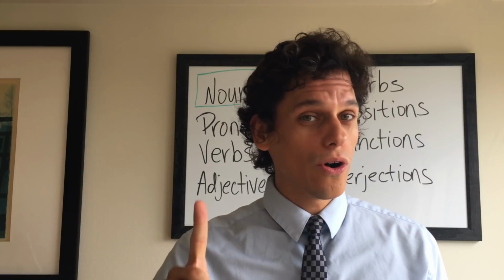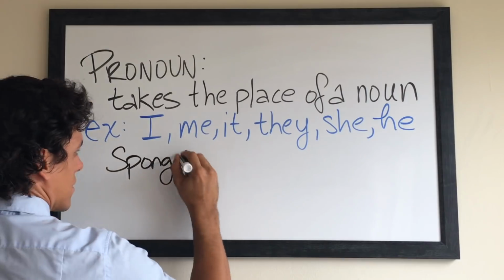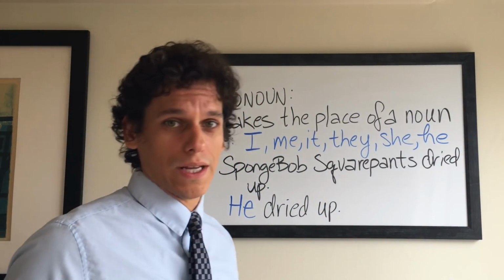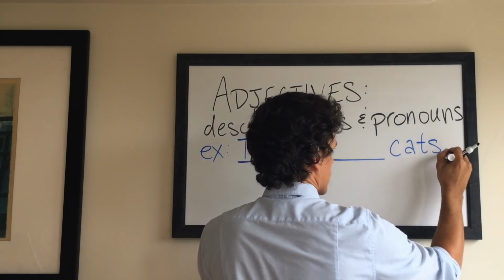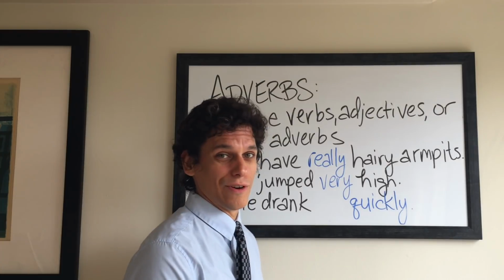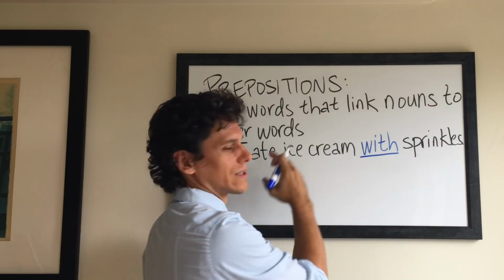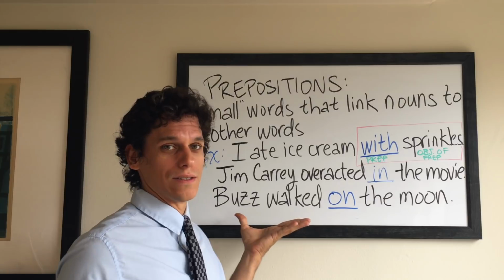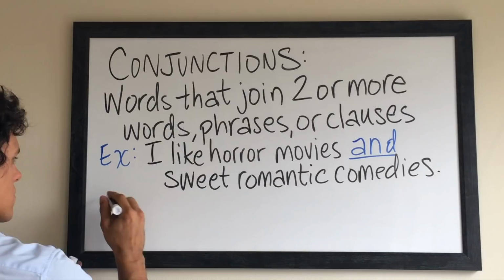What are the parts of speech? (English Grammar)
What are the parts of speech?  If you want to learn english grammar and the eight parts of speech—nouns, pronouns, verbs, adjectives, adverbs, prepositions, conjunctions, and interjections—this will help!  (Timestamps below.)

TIMES

01:00  8 Parts of Speech
01:39  Nouns
02:21  Pronouns
03:26  Verbs
04:13  Adjectives
04:56  Adverbs
05:58  Prepositions
07:35  Conjunctions
08:57  Interjections
Special Bonus: What part of speech is “the”?

RESOURCES

Elizabeth O’Brien’s Sentence Diagramming Exercises

VIDEO CLIPS

My Cousin Vinny (4/5) Movie CLIP - Two "Yutes" (1992) HD

Schoolhouse Rock: Grammar - Conjunction Junction Music Video

Ali G Interviews Boutros Boutros Ghali

If you found this video helpful, please consider donating to keep this channel running!  And let me know what kind of videos you’d like to see.  Thanks!

FOR EDITING/WRITING HELP

To read my work—or to get help with your own writing and editing:

MUSIC

SOCIAL

This wonderful Lamy pen!

I use TubeBuddy to help with video tags and analytics—and they have a free version!